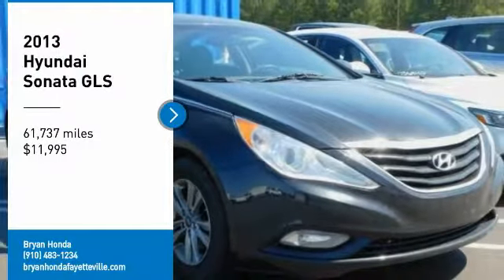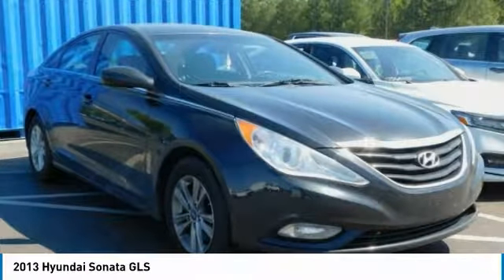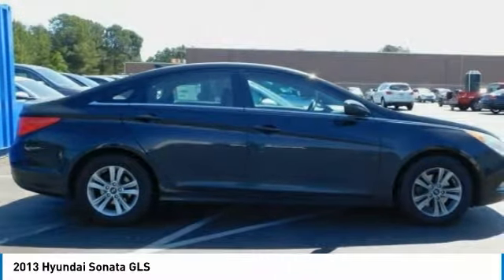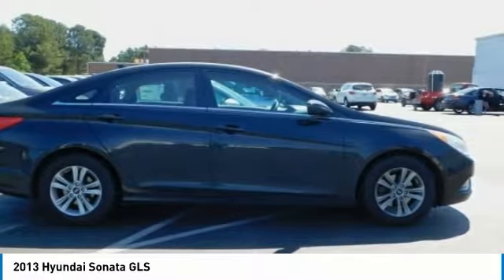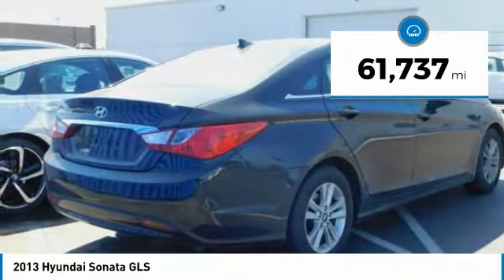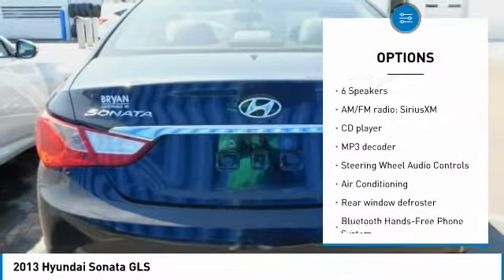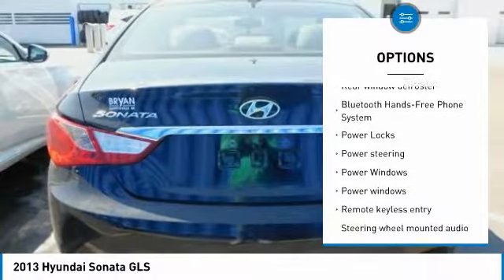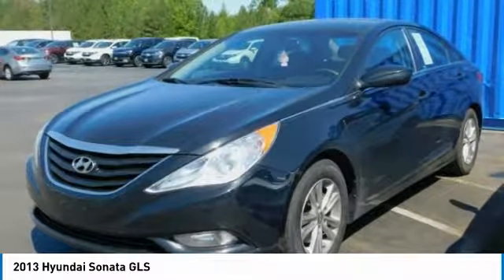2013 Hyundai Sonata Fayetteville NC, Fort Bragg NC, P758554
Bryan Honda
4104 Raeford Rd